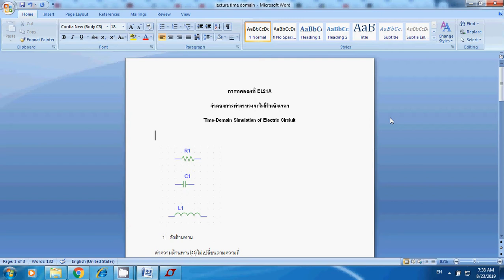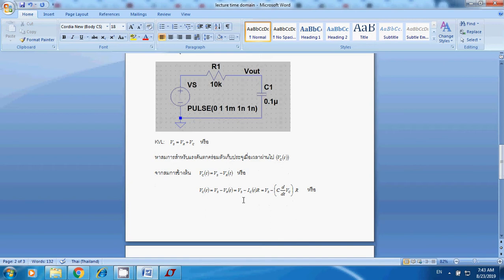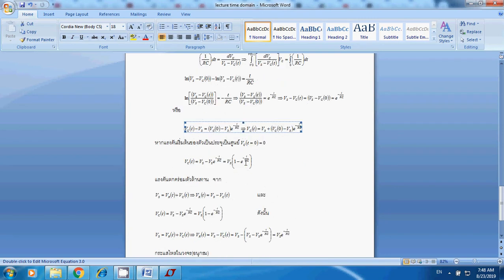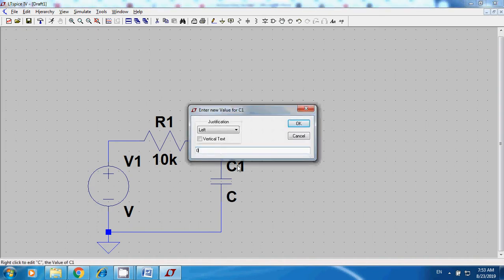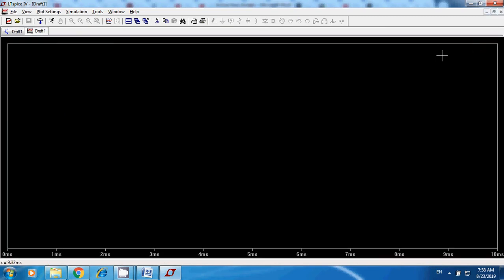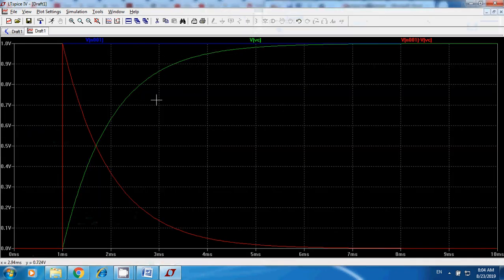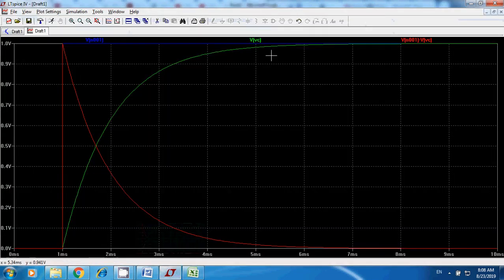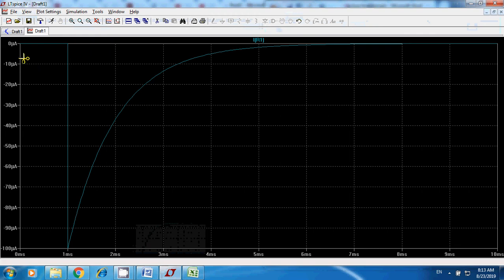EL21A Lab วิศวกรรมอิเล็กทรอนิกส์: Time Domain Simulations, RLC series circuit : Series I(English)